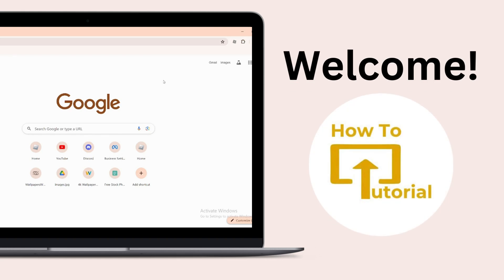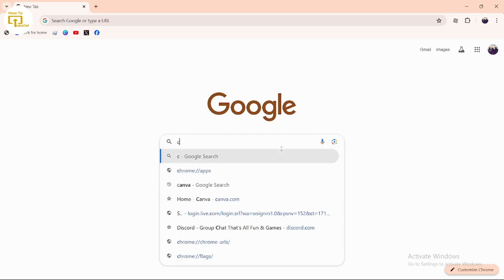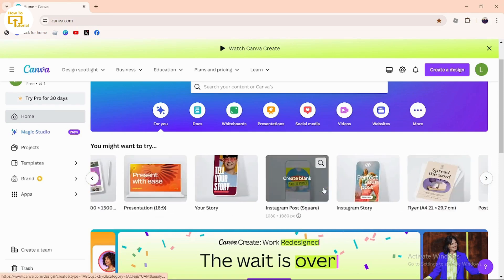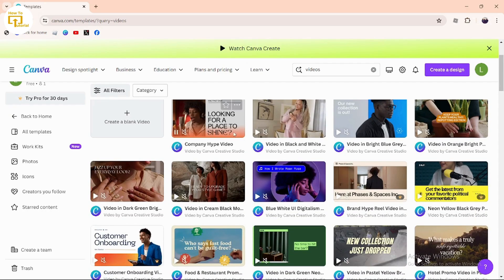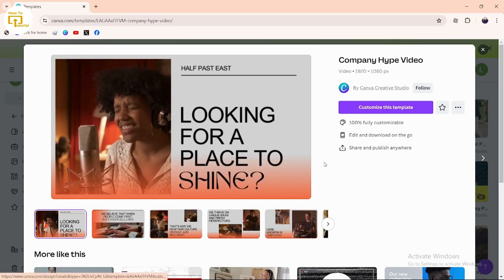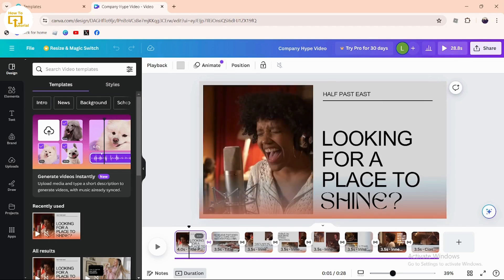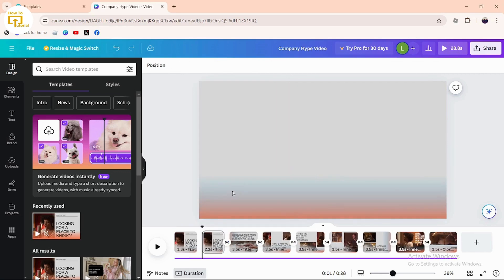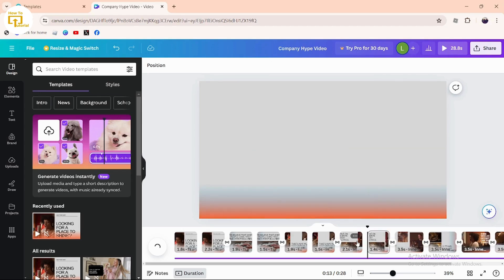How to Split Canva Video (Quick & Easy)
Struggling to cut your Canva video into perfect segments? In this quick and easy tutorial by Login Helps, we'll show you exactly how to split videos in Canva with just a few clicks! Learn to precisely trim your footage, create shorter clips, and arrange them seamlessly for your next project. Ideal for beginners and Canva enthusiasts, this video will boost your video editing skills in no time.